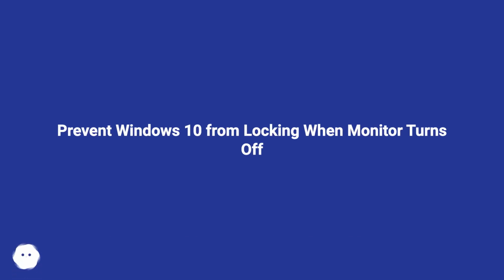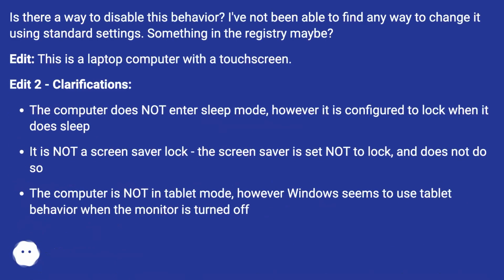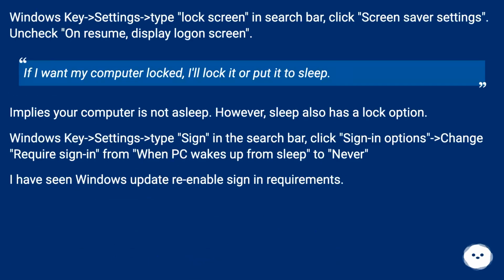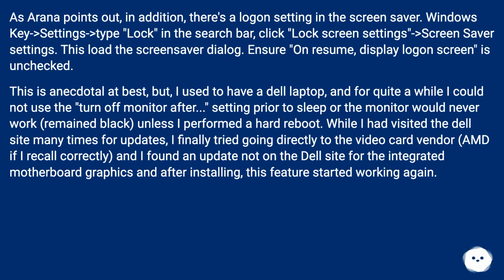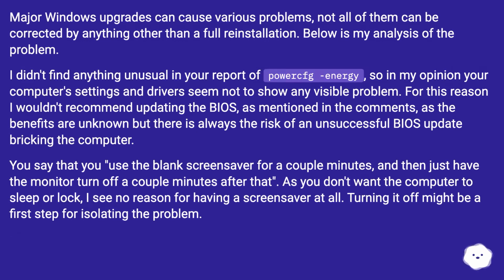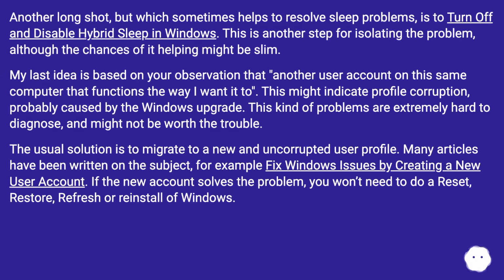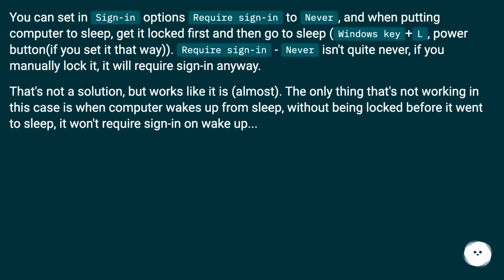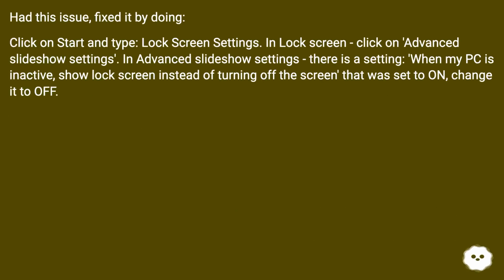Prevent Windows 10 from Locking When Monitor Turns Off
Chapters
00:00 Prevent Windows 10 From Locking When Monitor Turns Off
01:21 Answer 1 Score 6
02:39 Answer 2 Score 6
04:24 Answer 3 Score 3
04:59 Accepted Answer Score 13
05:20 Thank you